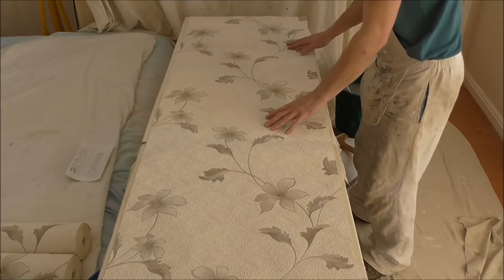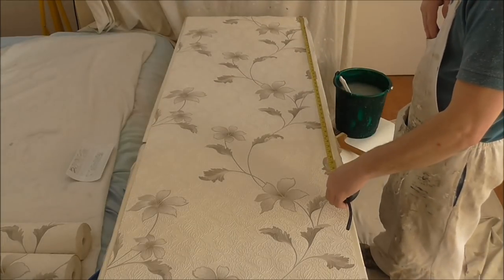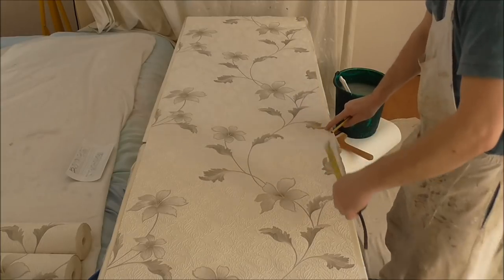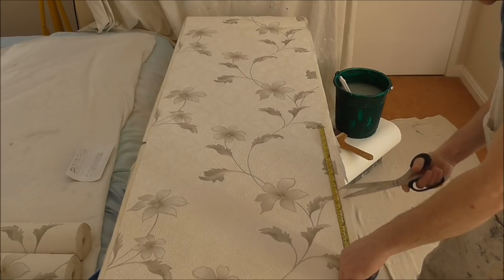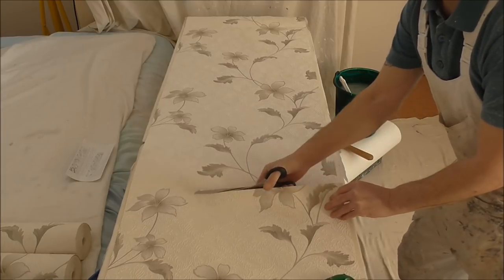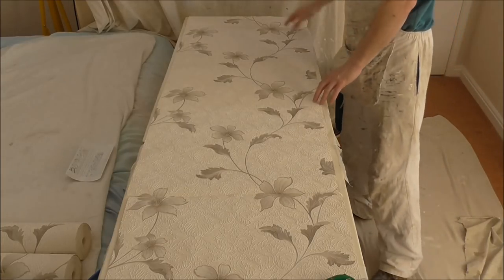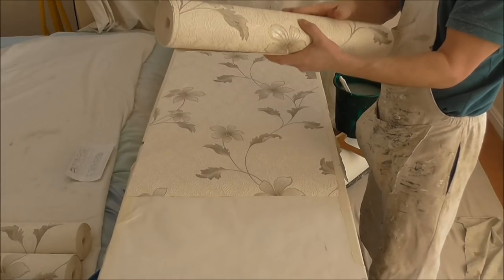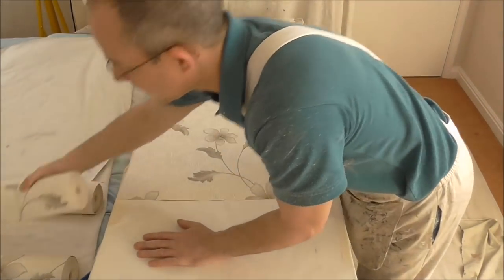How to paper a feature wall Drop pattern 53cm